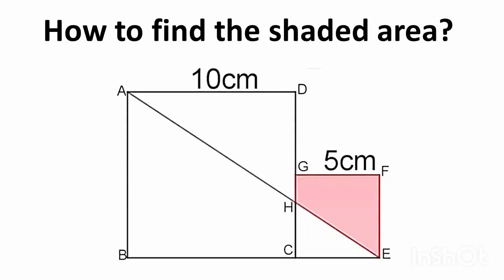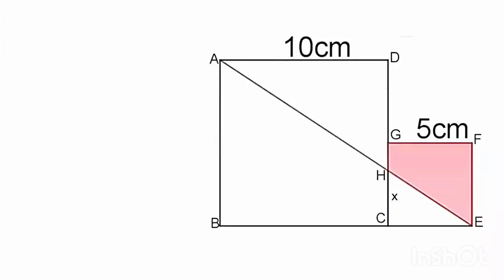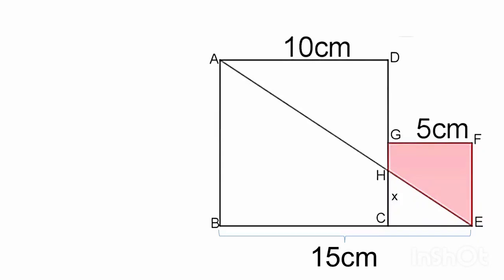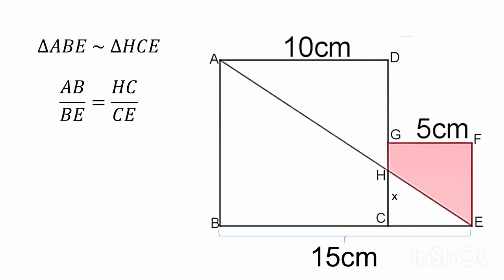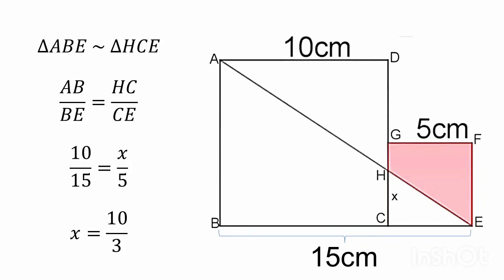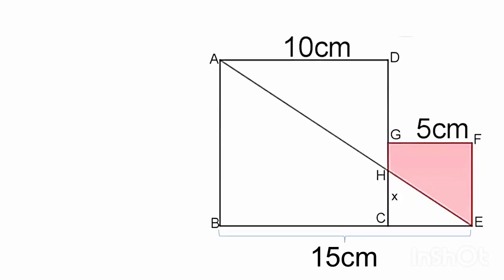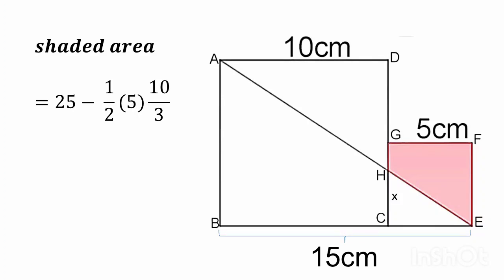How to find the shaded area in this small square | viral math problem | Learn Math with Zain